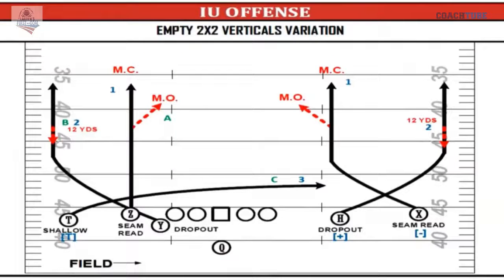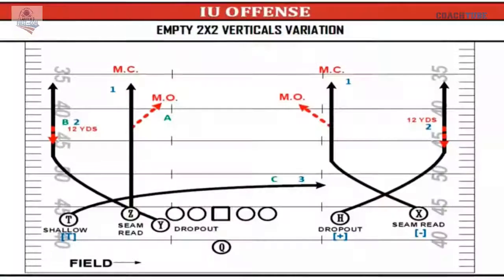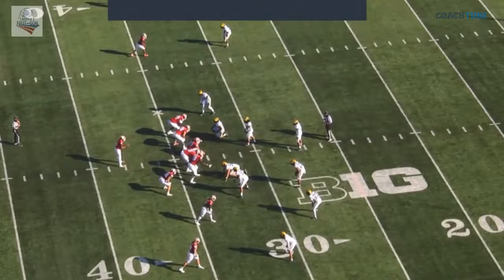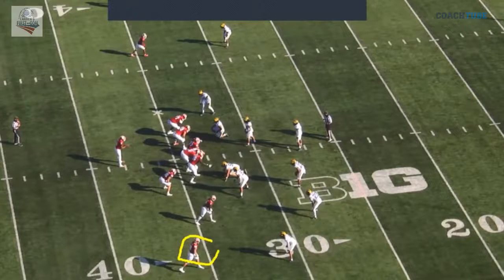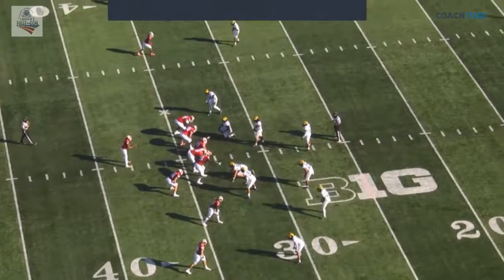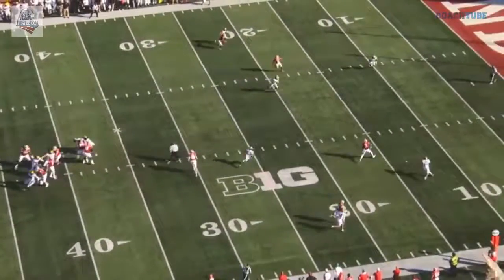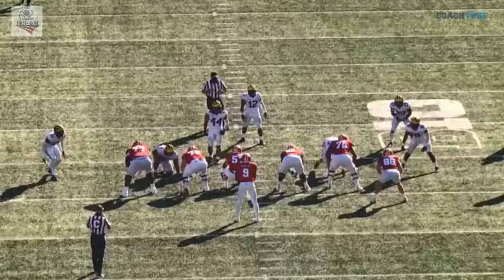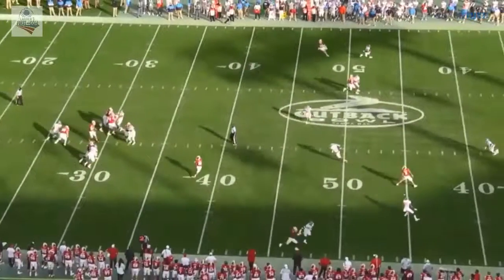Washington TEs coach Nick Sheridan - 2x2 Switch Verticals Variations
Washington TEs coach Nick Sheridan's 2x2 Switch Vertical variations.